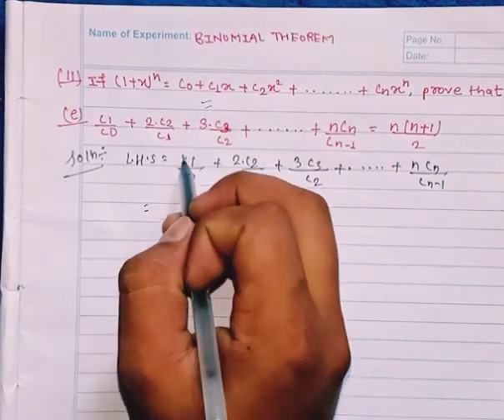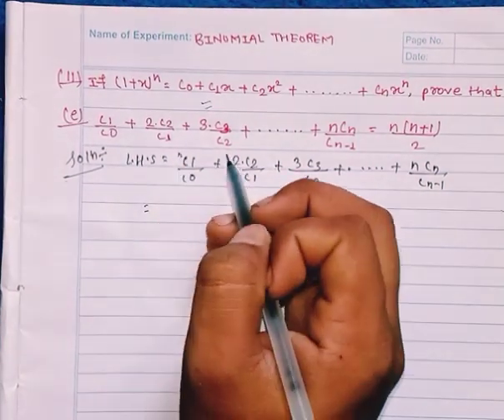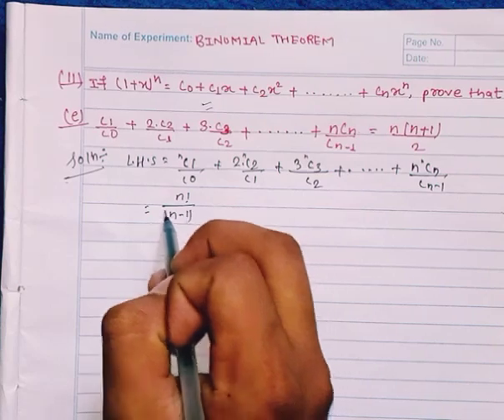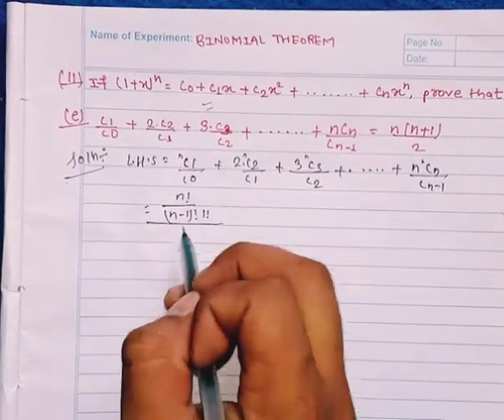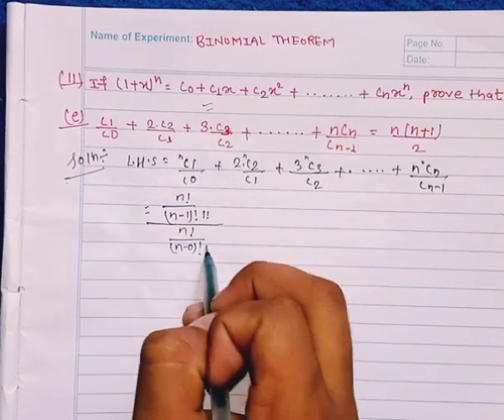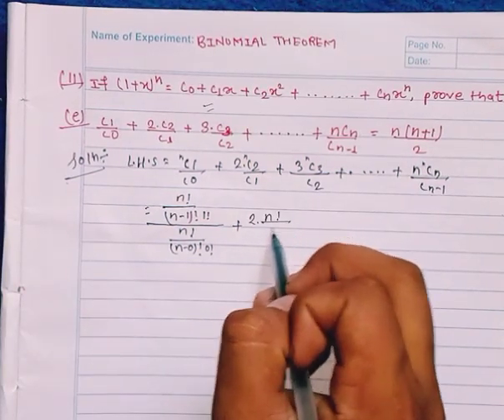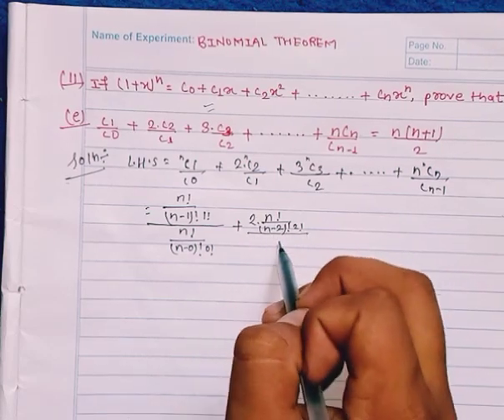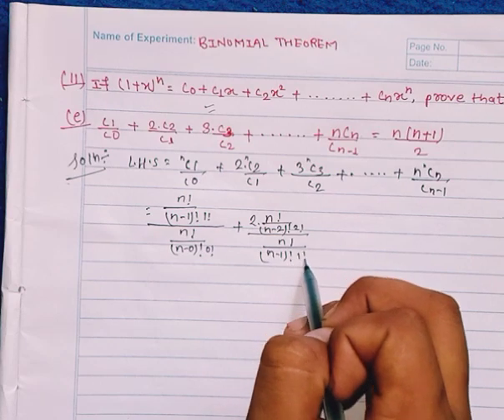Binomial theorem class 12 part-3 step by step